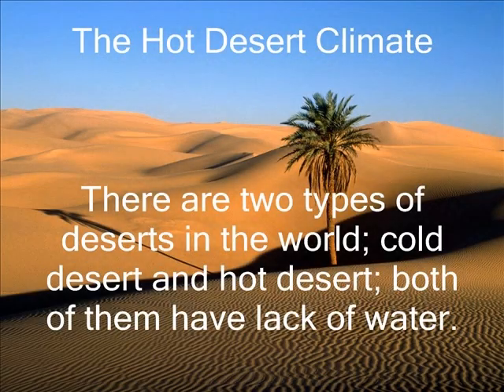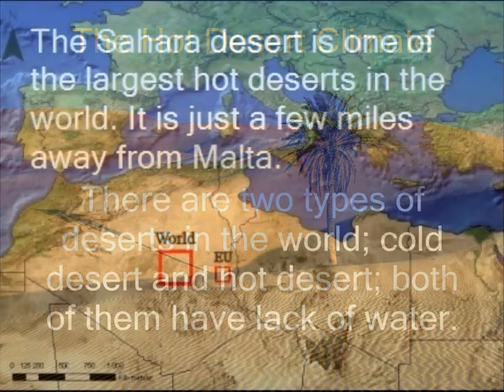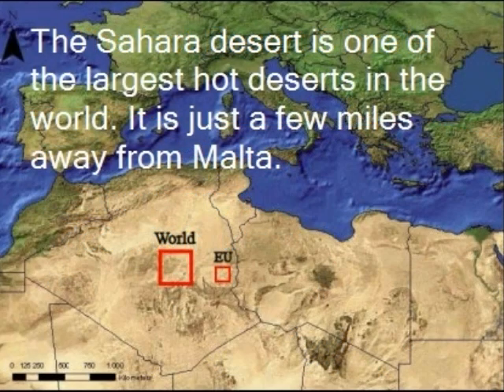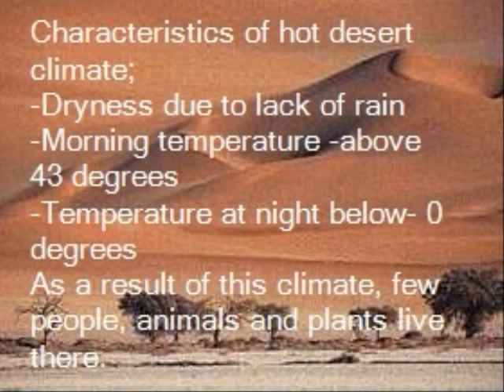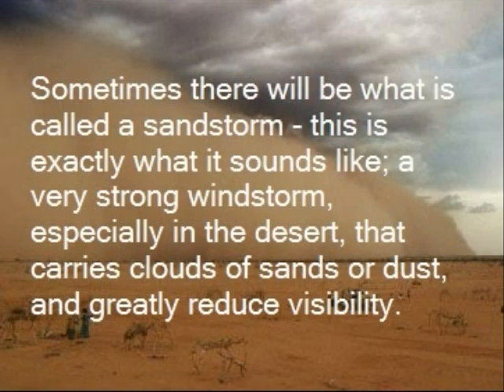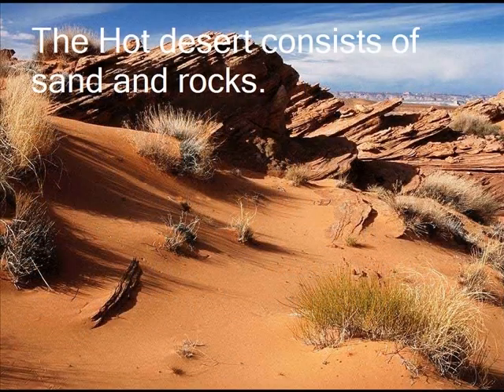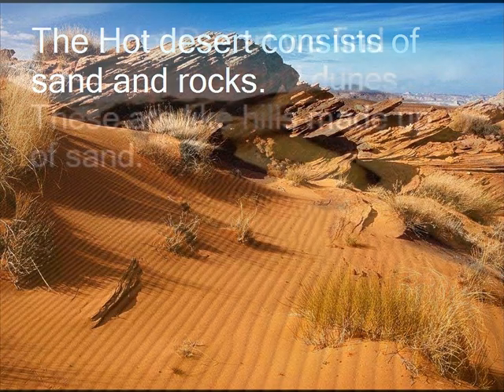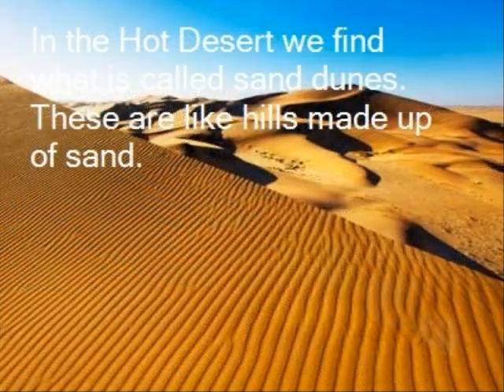PhotoStory Hot Desert Climate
Brief information about hot desert climate